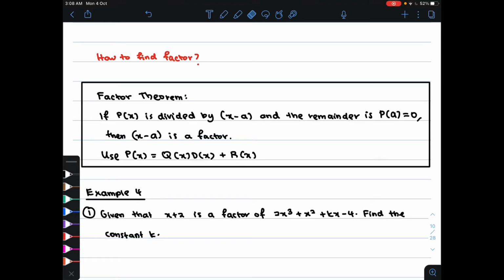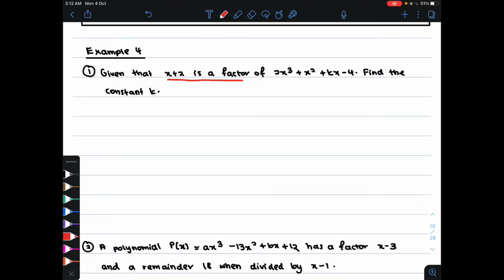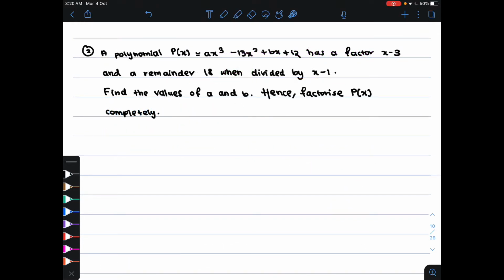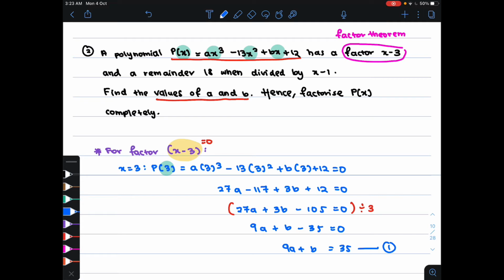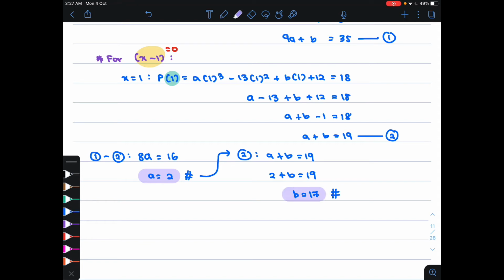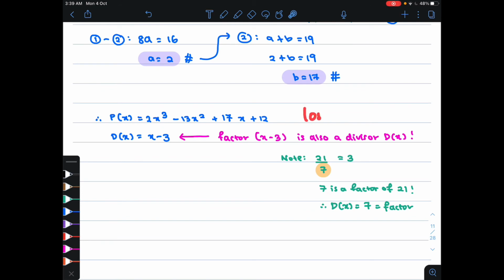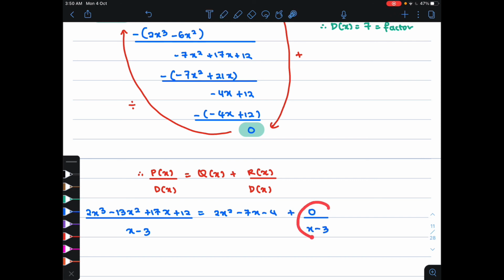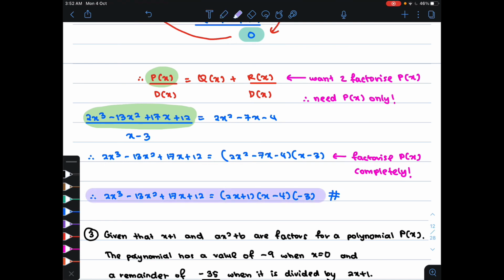6.2 Factor Theorem (1)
Correction: At 10:39, it should be ……=(2x+1)(x-4)(x-3)